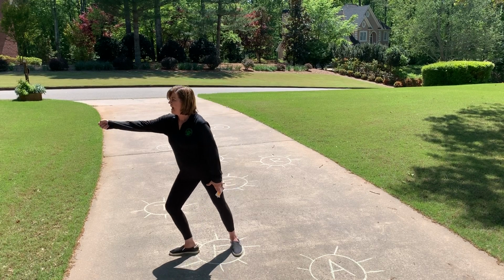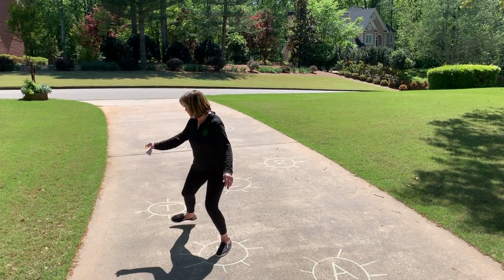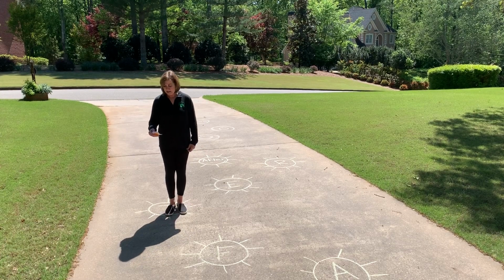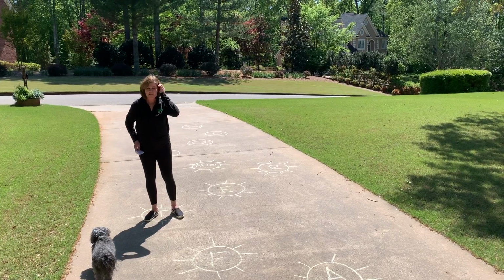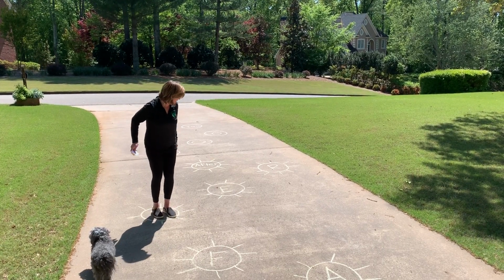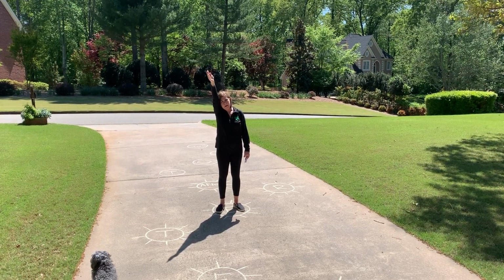After - Sight Word Practice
Our second sight word is after. Feel free to draw any shape and color. Ask the kids to name the shape and spell the color words. Our color words were our sight words last week. Have fun!